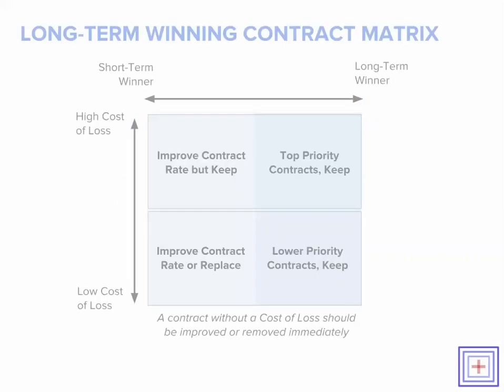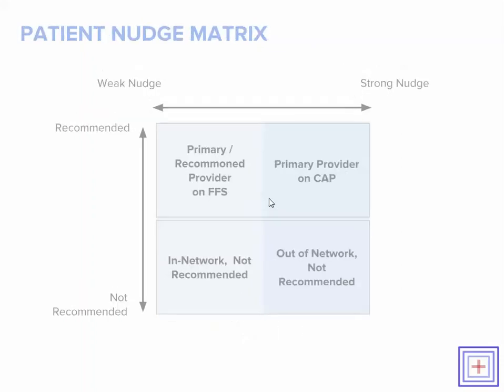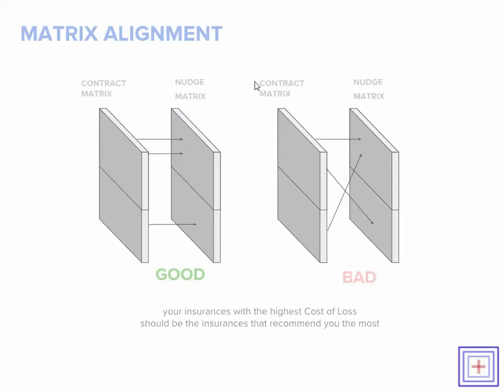Those Who Care - Insurance North Star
Make sure your best-paying insurances are the ones driving the majority of your patient volume